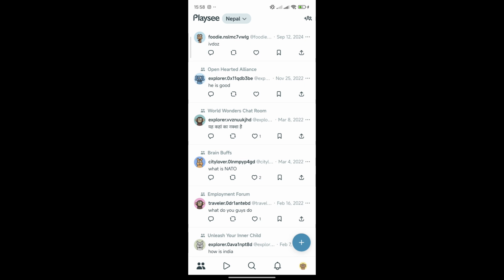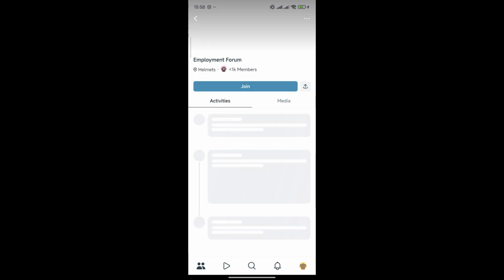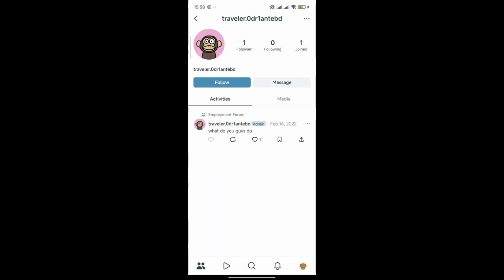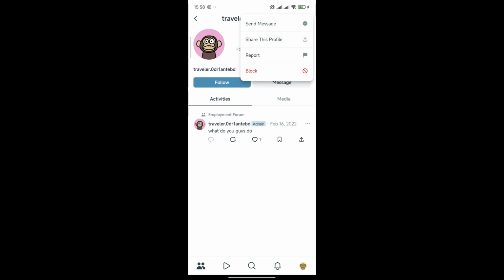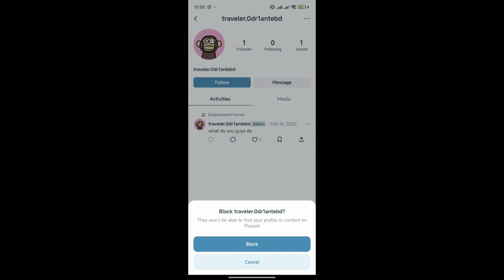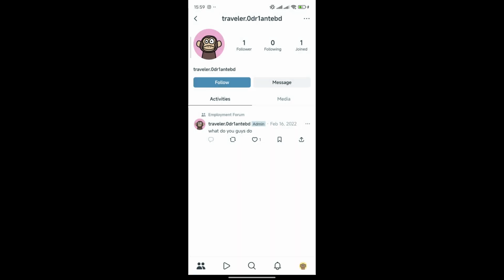How to Block Someone in Playsee 2025?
Want to block someone in Playsee quickly and easily? 🚫📱 This video shows you step-by-step how to prevent unwanted interactions, protect your account, and manage your privacy settings. Perfect for beginners who want a safer Playsee experience! 🚀

Follow along and block users in just a few clicks!